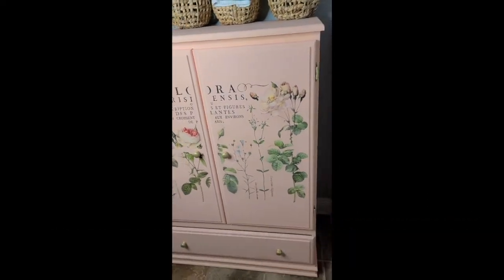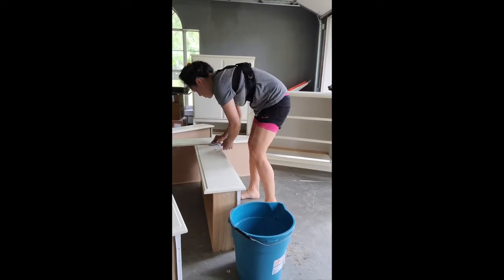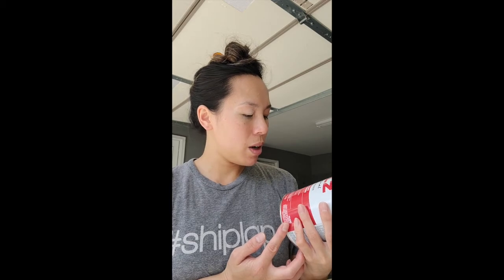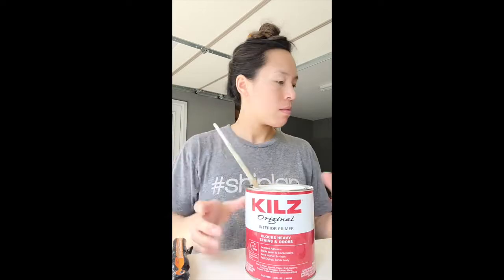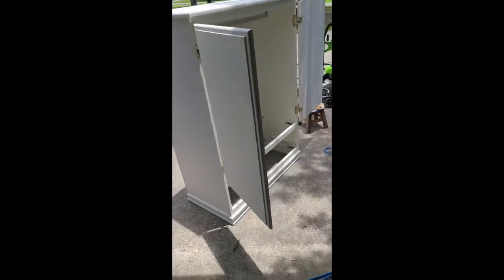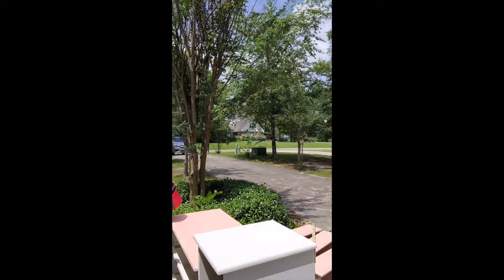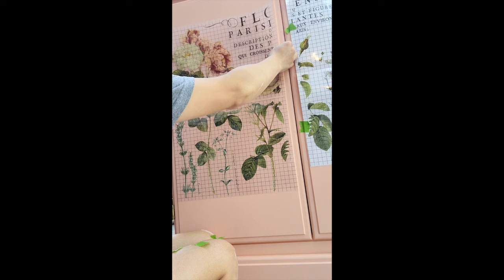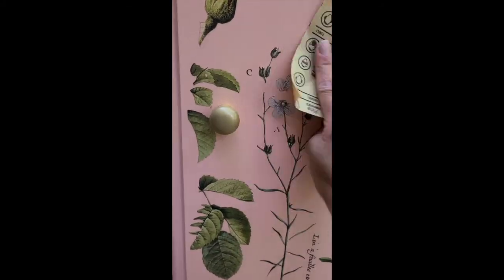How To: Transform laminate material using chalk paint: Step-by-step tutorial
This is a video explaining how to prep a non-wood surface for chalk paint. I have done a project before and skipped all the steps simply because I didn't have guidance. Well, look NO further!! Avoid my mistakes and watch the video to save time AND money

1. 120 Grit sandpaper
2. 220 Grit sand paper
3. Kilz primer I used
4. The BEST brushes
5. Dixie Bell chalk paint
6. IOD Design
7. Top Coat Sealer
8. Posture Brace I personally use

These are some of the Youtube channels that have taught me about furniture flipping.
I sure do hope you give there channel a peek